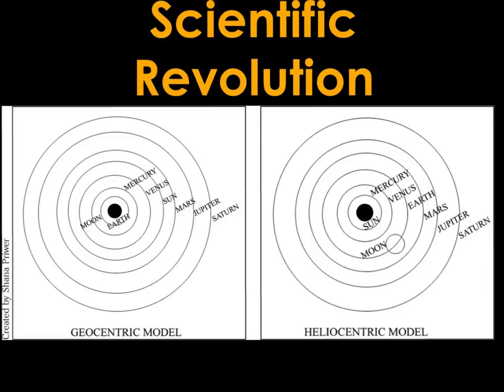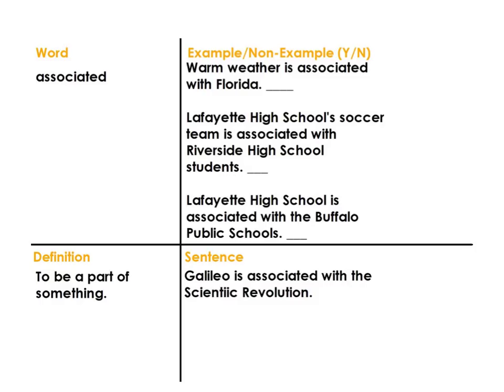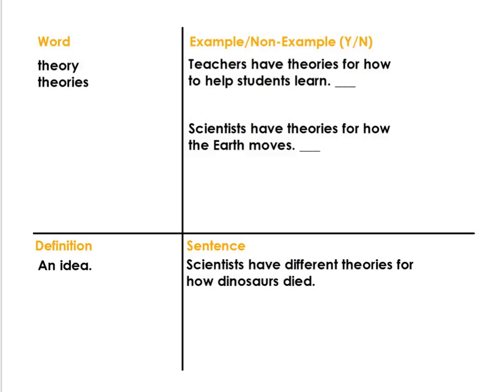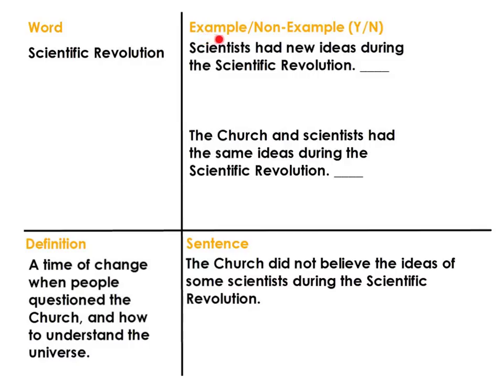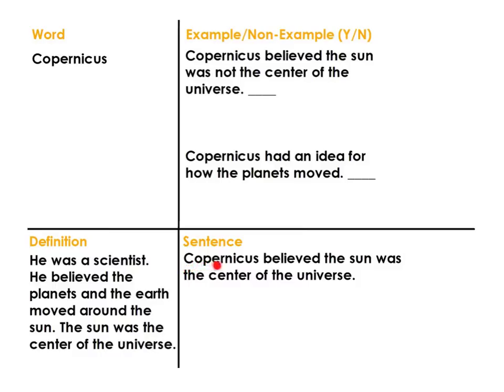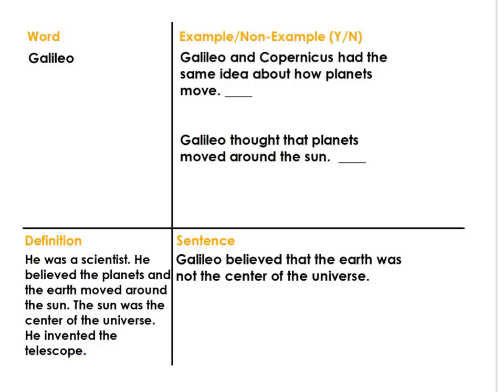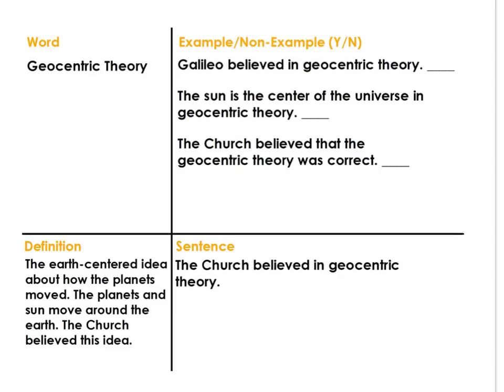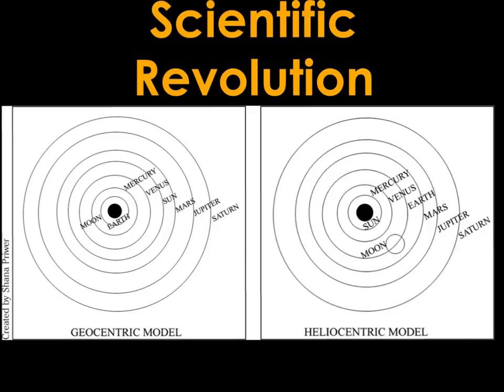Scientfic Revolution Vocabulary Builder - Conley's Cool ESL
Learn how Galileo, Copernicus and Newton were smart scientists. This video is an introductory video of vocabulary for the Scientific Revolution. The vocabulary is based on New York State Global History and Geography.

It is specifically designed for English Language Learners, and more specifically for SIFE students.